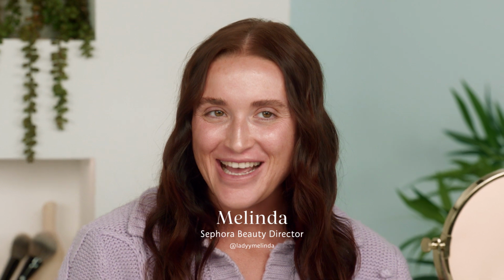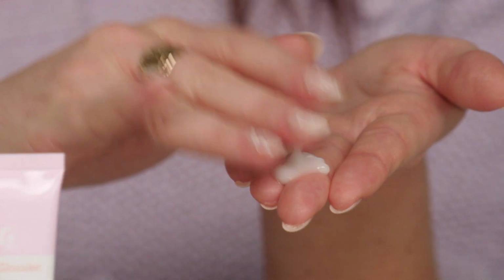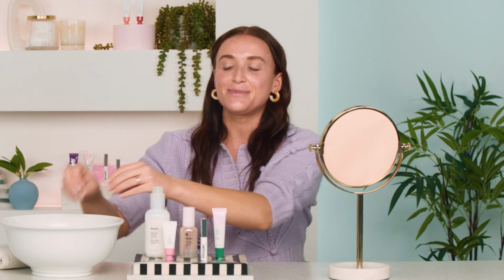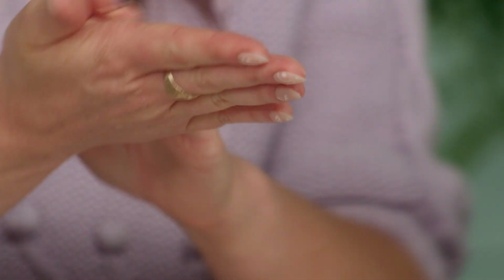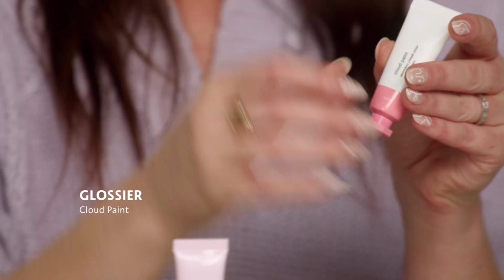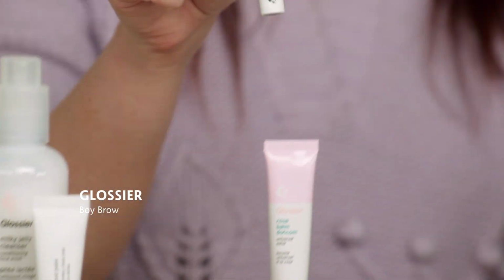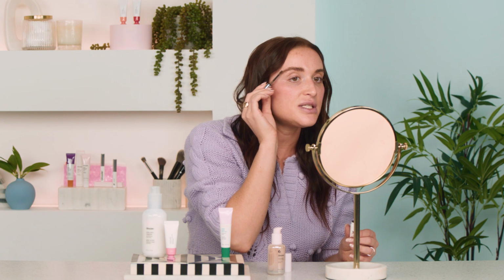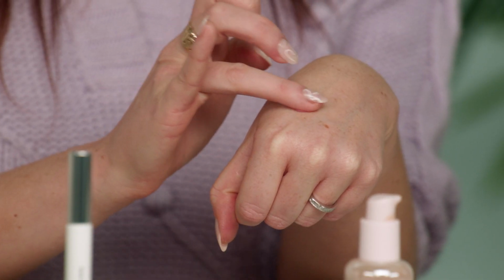GRWM Using All Glossier | Sephora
That’s that Glossier glow. Watch Sephora Beauty Director Melinda get ready using some of her favorite Glossier picks.

Leave a ❤️️ if you’re loving this.